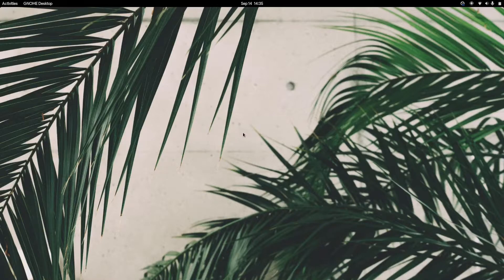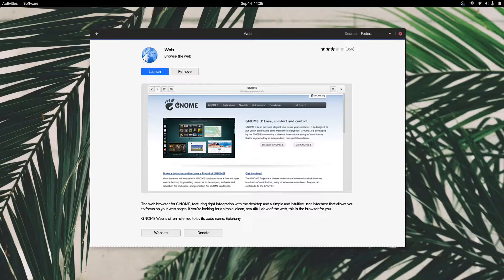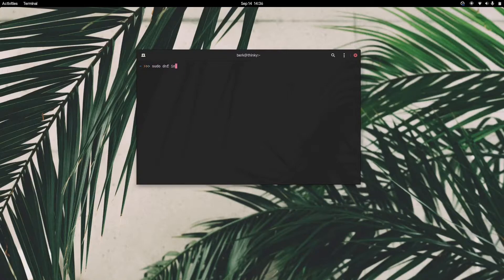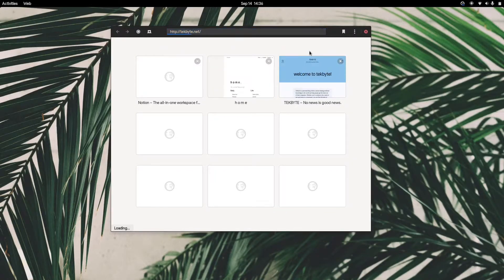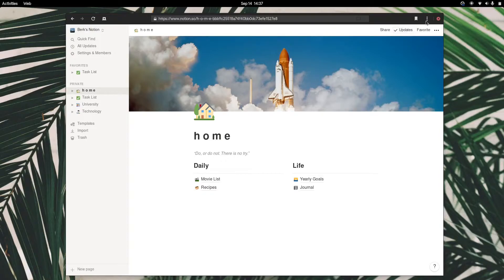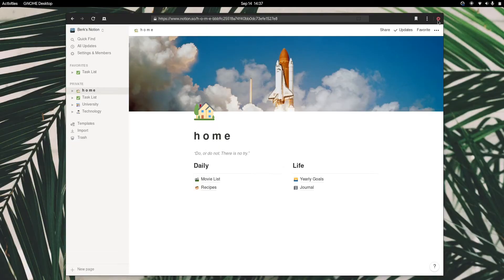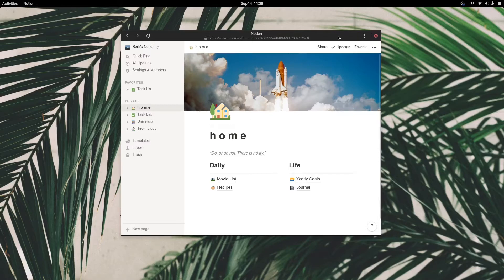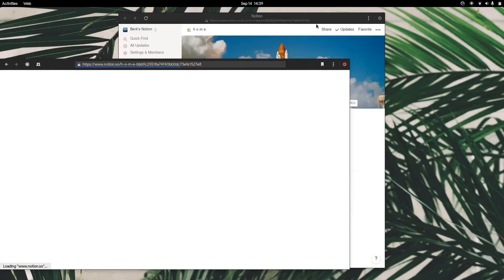How To Install Notion On Linux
In this video I show you how you can use GNOME Web browser (AKA Epiphany) to create a standalone Notion.so application. Although it isn't perfect, it's better than using it inside a web browser or a third-party electron app. This method can also be done for just about any website.